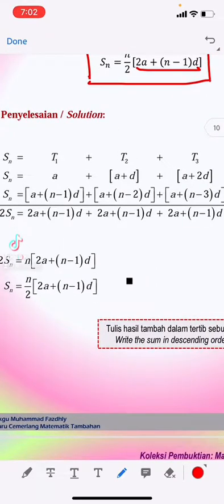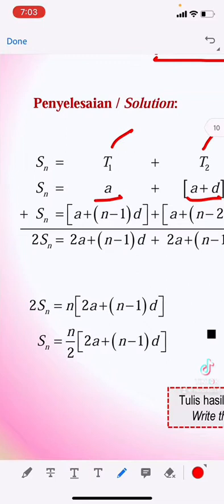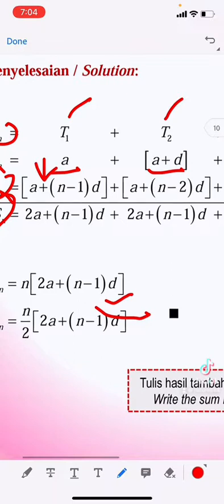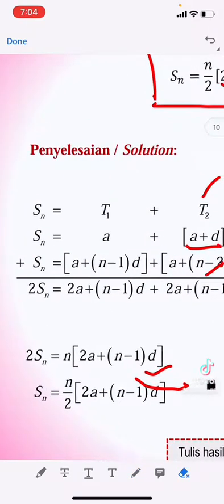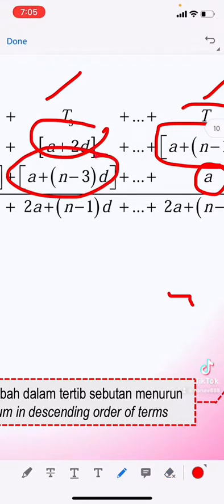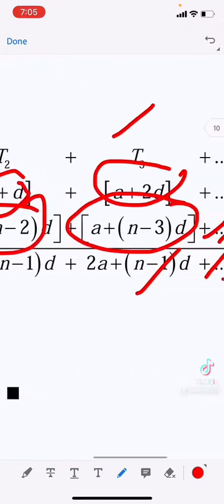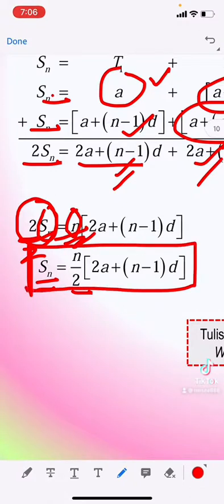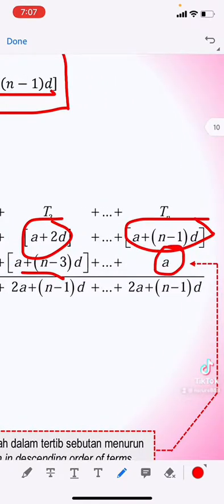10 March 2022